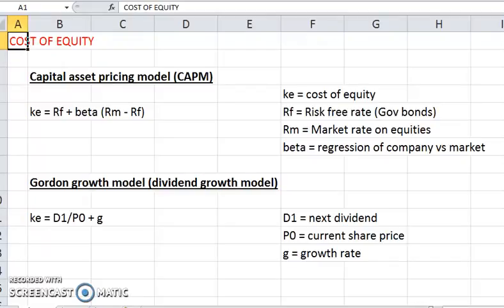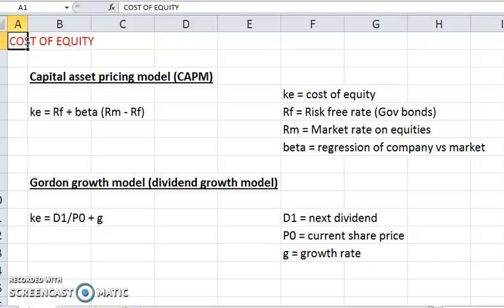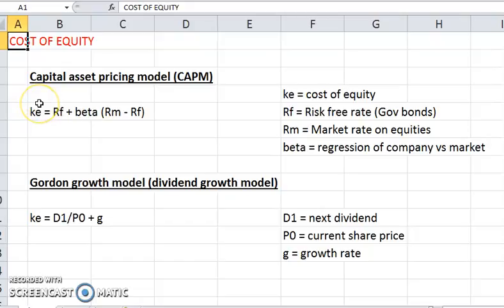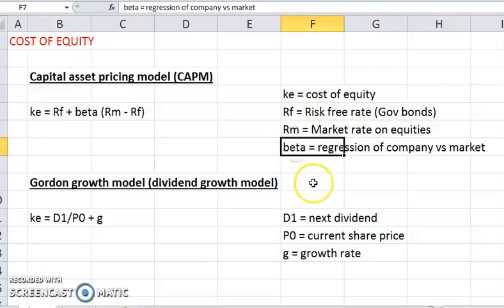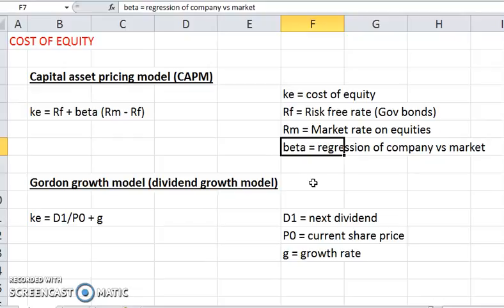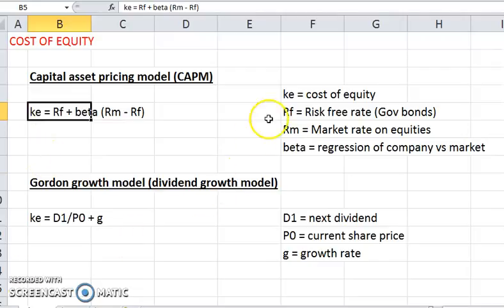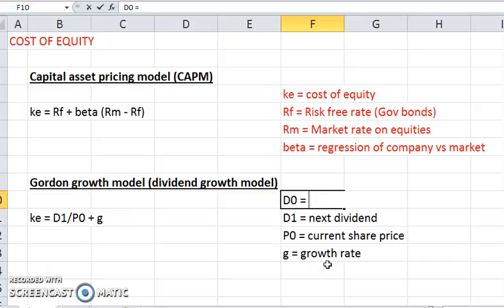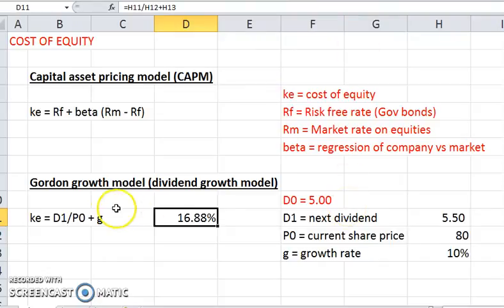How to Calculate the Cost of Equity? - CAPM and Gordon Growth model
This video is intended as a very brief introduciton into two ways to calculate the cost of equity: i.e. CAPM and Gordon Growth Model.